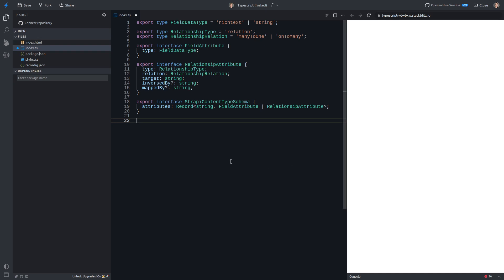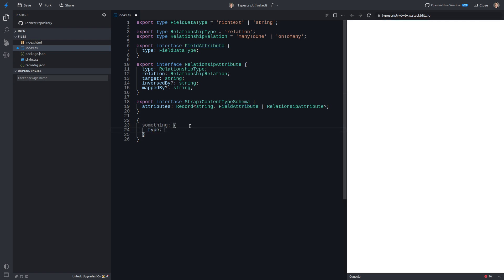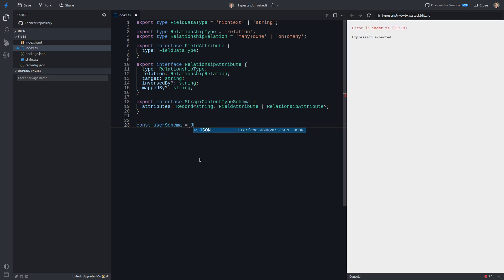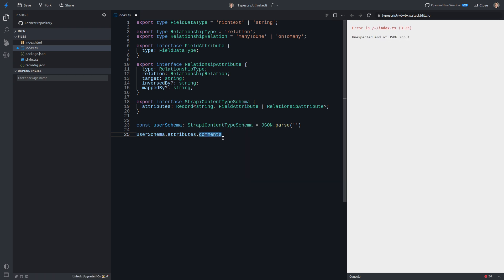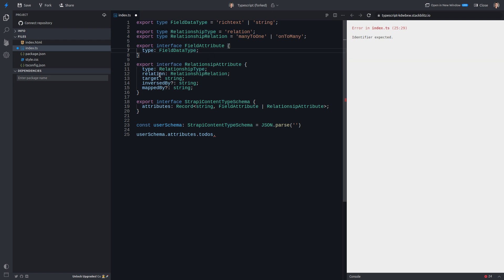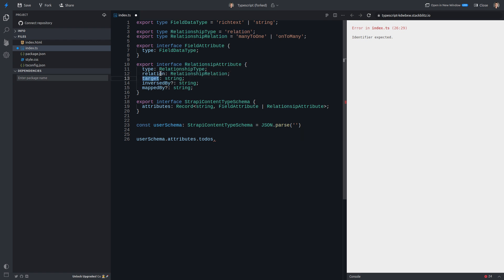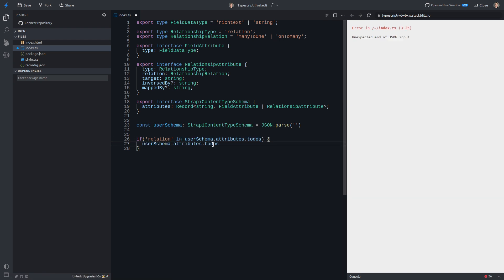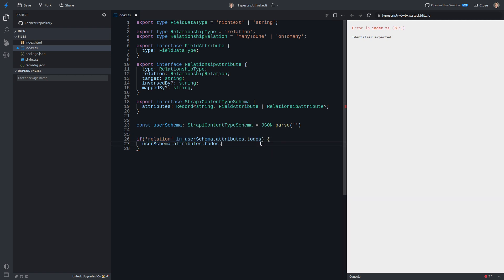Typescript - Using A 'Union' Type As A Property In A Record